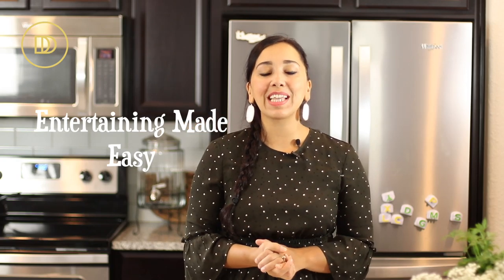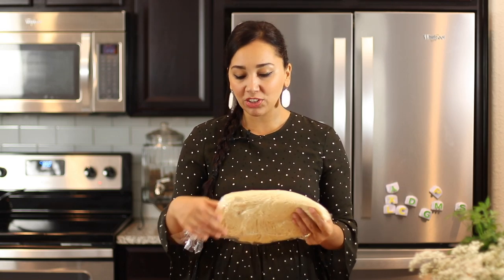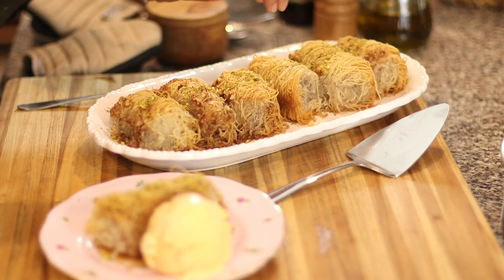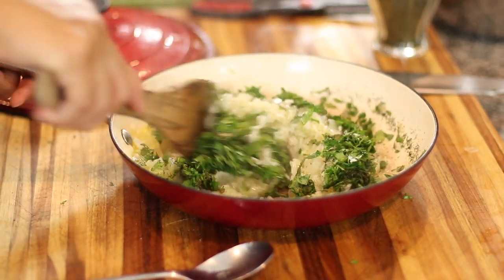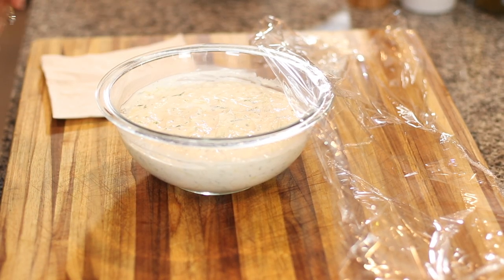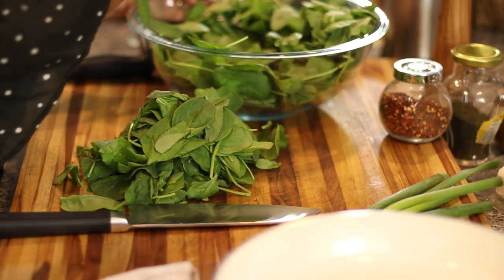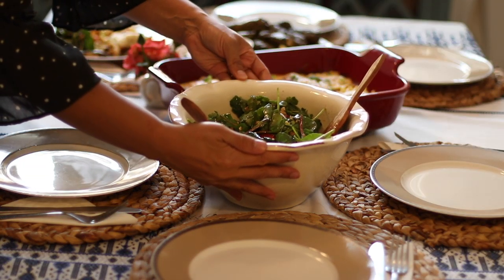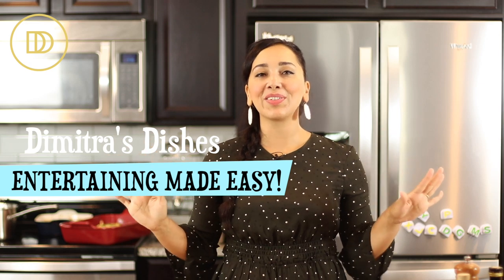Entertaining Made Easy: A Vegetarian Menu/episode 1